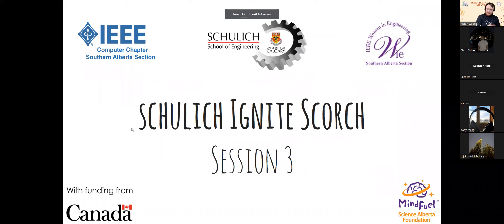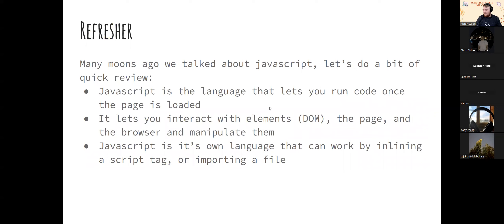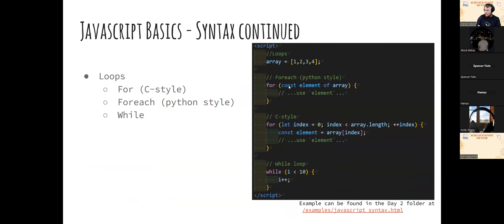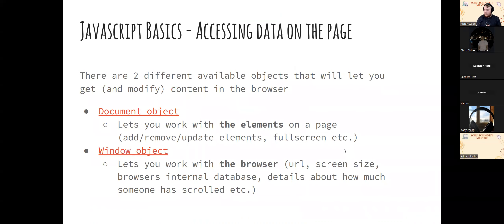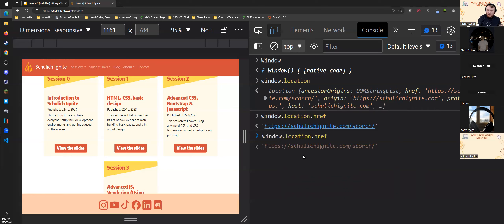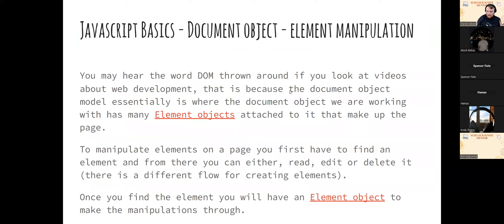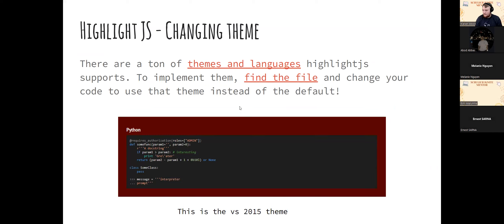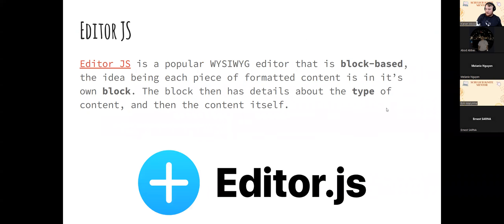Ignite Scorch (Web Dev) Session 3 | Winter 2023